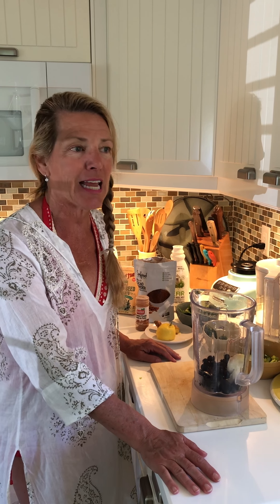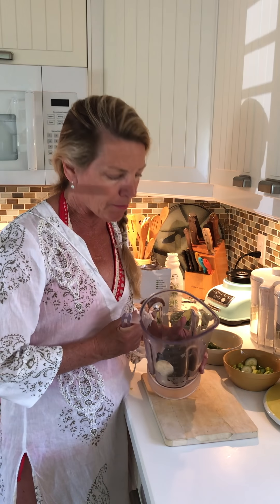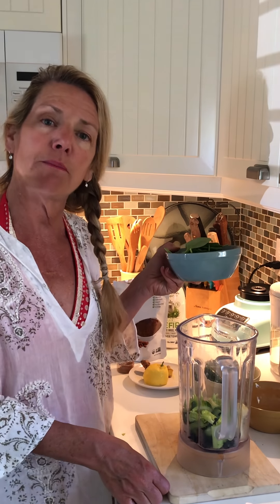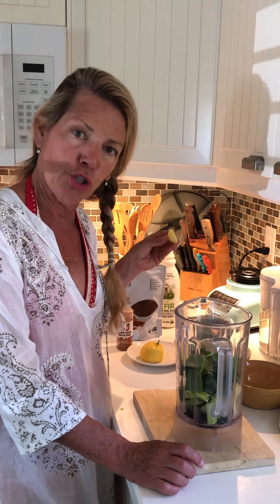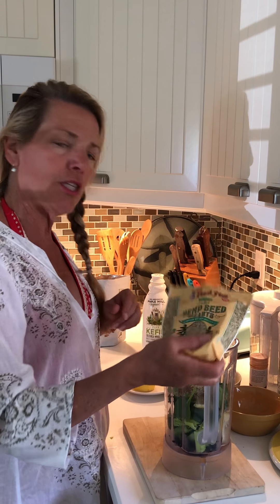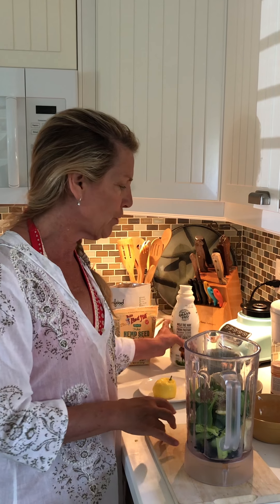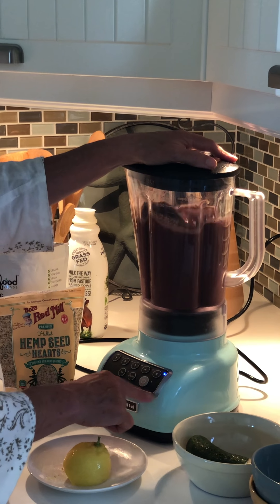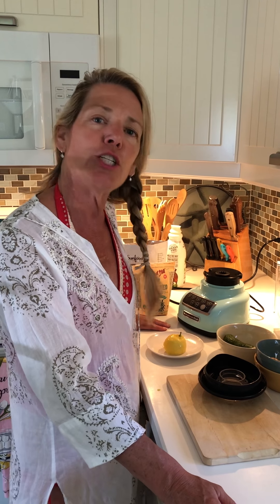Everyday Smoothie- Follow Your Gut Detox